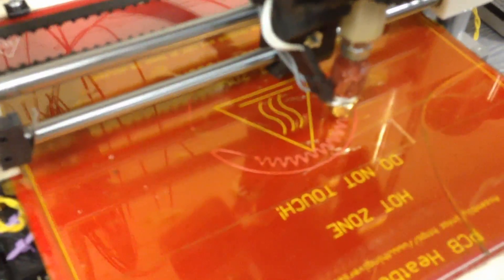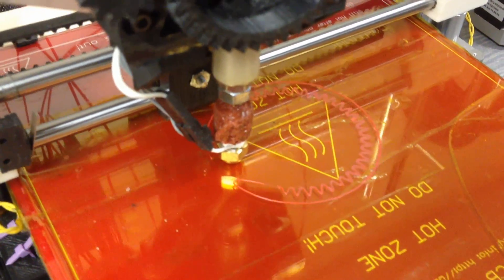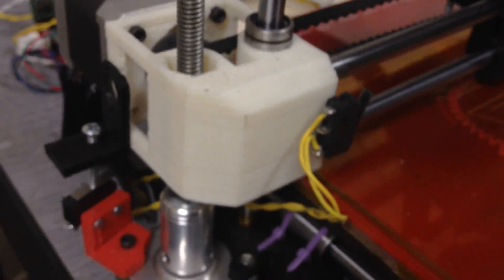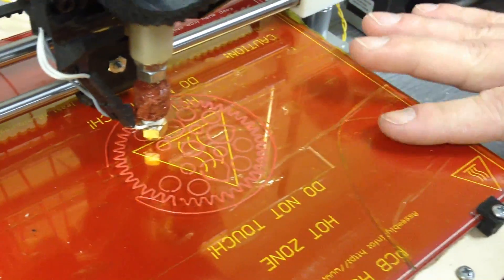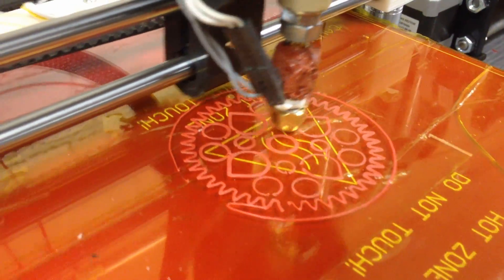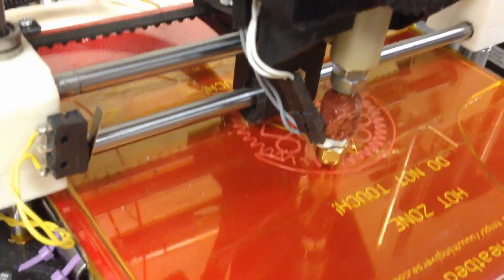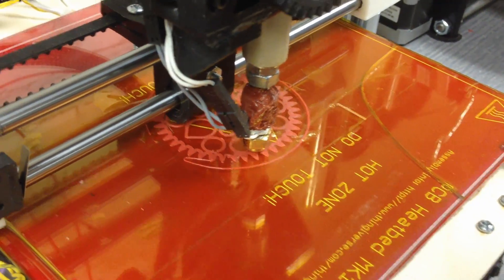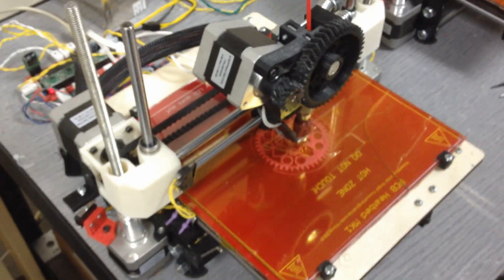Printrbot footage - Exclusive video from the bot farm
Taken on 1/13/2012 at the bot farm in Lincoln, CA.  In the first minute, I cut the sound and added some music because there was a lot of background noise.  The last 2 minutes include commentary from Brook Drumm who is explaining what is going on with printrbot.  Unfortunately, the audio was a little muffled but at least you can see the basics and hear Brook's explanation about how the plastic is being applied.
During the muffled part, Brook is explaining the relative differences between using ABS and PLA because I had asked him about different settings for different materials.